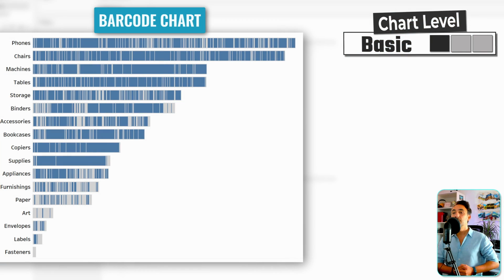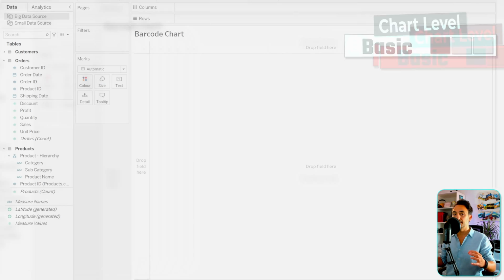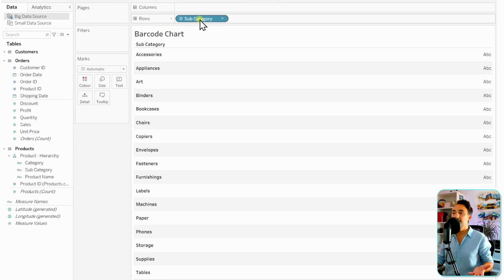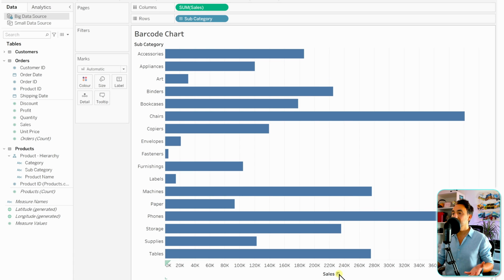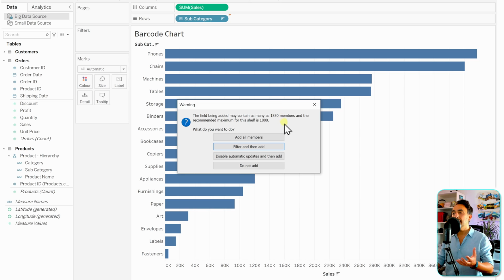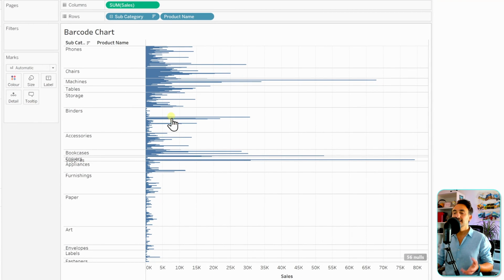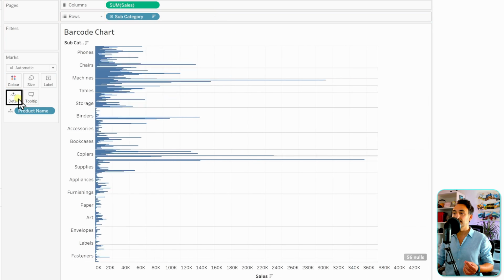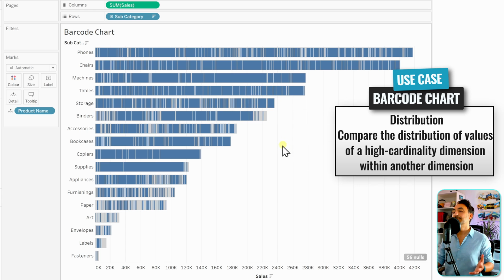Tableau Charts: Barcode Chart | Tableau Course #106